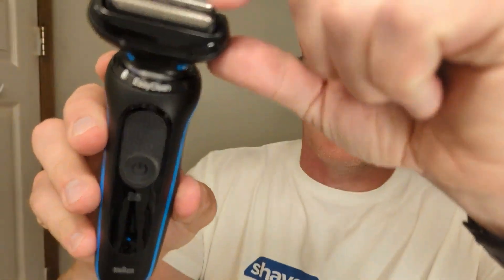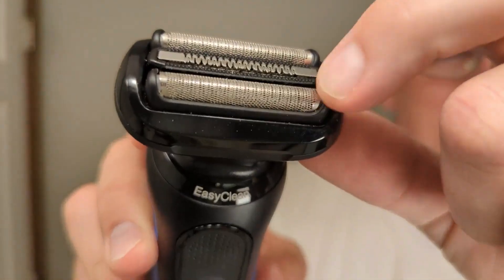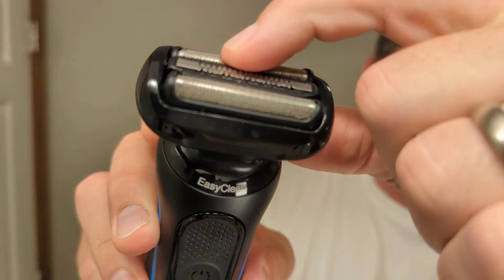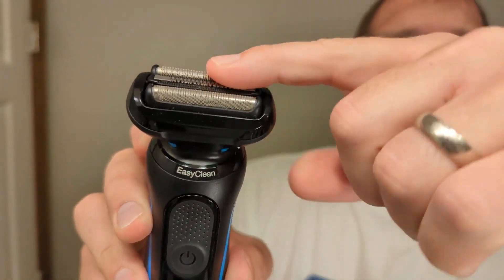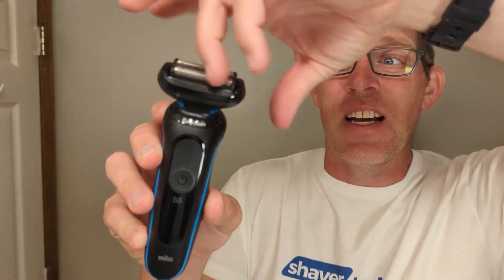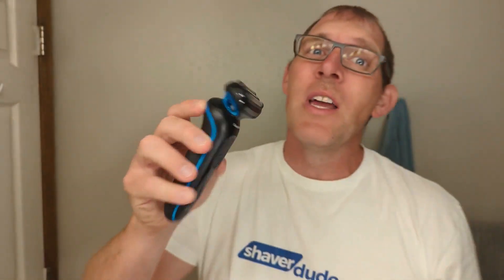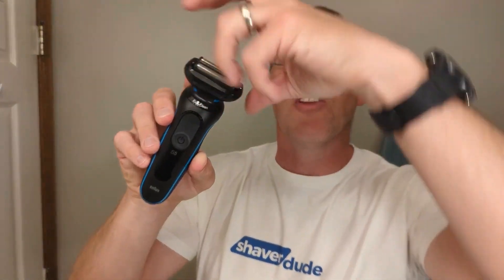Avis sur le rasoir électrique Braun Series 5 5049cs avec support de charge et tondeuse à barbe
*Avertissement : toutes les opinions sont les miennes. Un petit pourcentage de la vente reviendra à la personne qui a généré le lien. Merci pour votre soutien à ma chaîne !